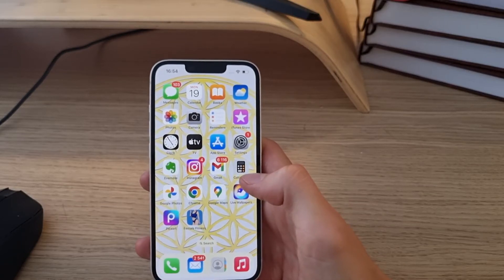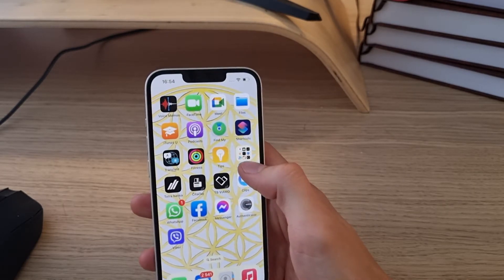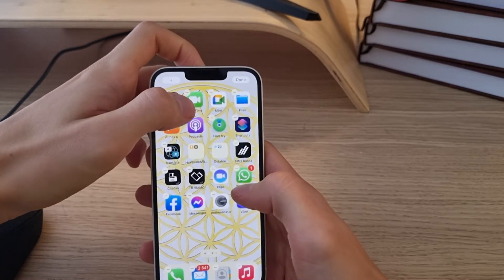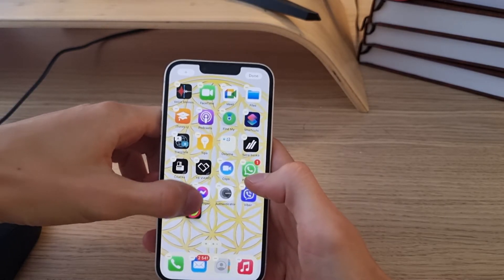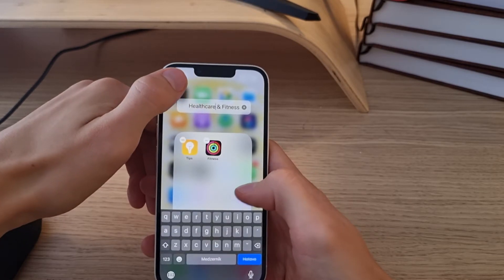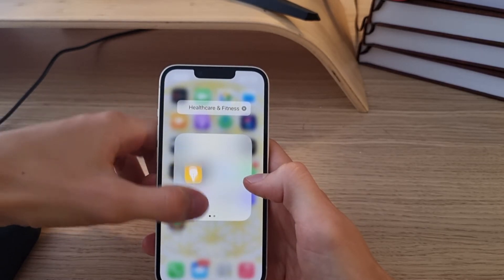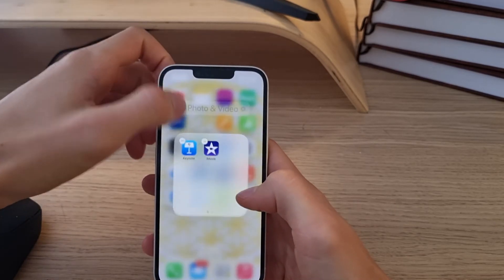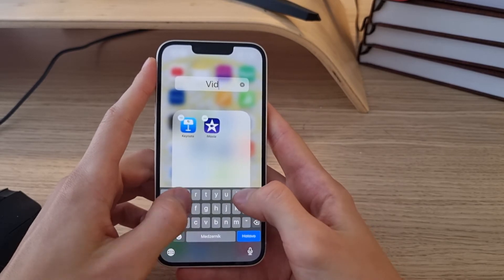How To Group Apps On iPhone 14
In This Video You Will Learn How To Group Apps On iPhone 14

GET AMAZING FREE Tools For Your Youtube Channel To Get More Views:
Tubebuddy (For GROWTH on Youtube):